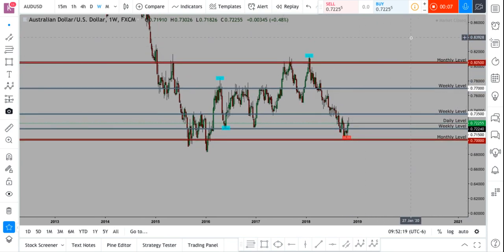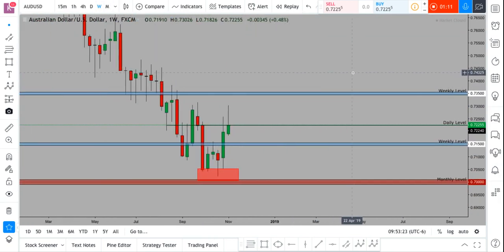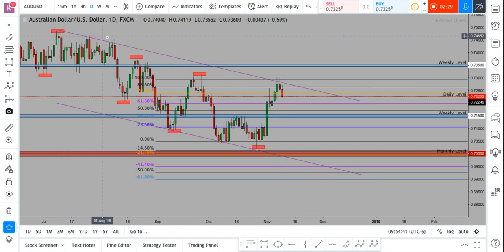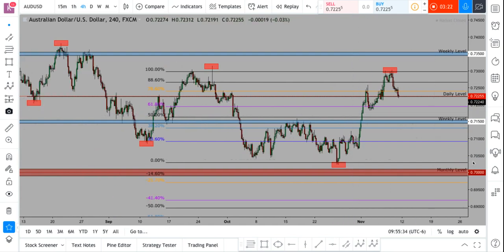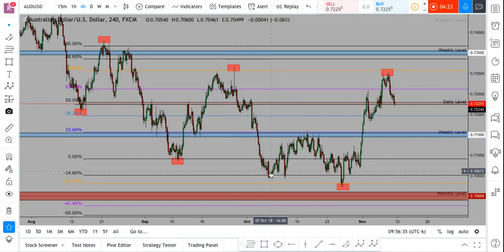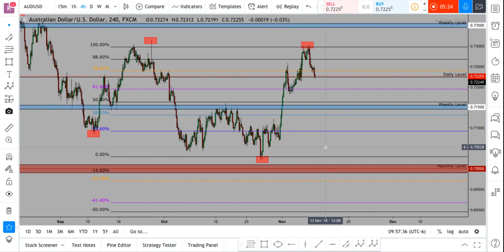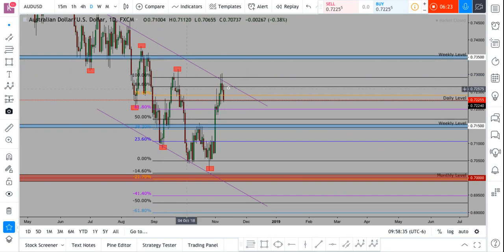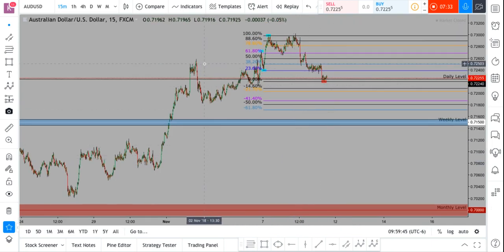Forex Trading | A Complete Breakdown Of AUDUSD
In this forex market breakdown of the pair AUD/USD. We will be covering the technicals of this pair starting from the weekly timeframes and bringing it all the way down to the 15 minute.